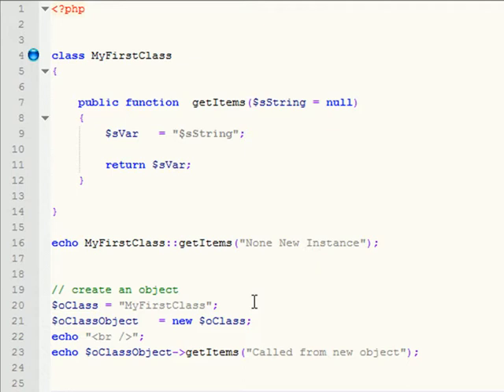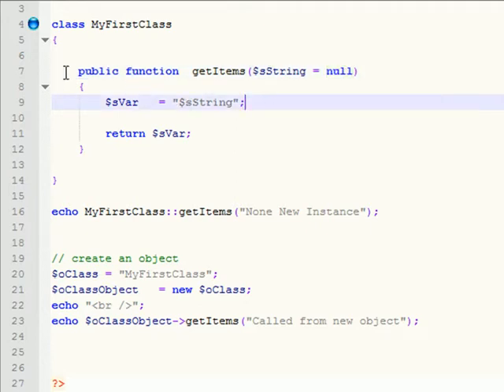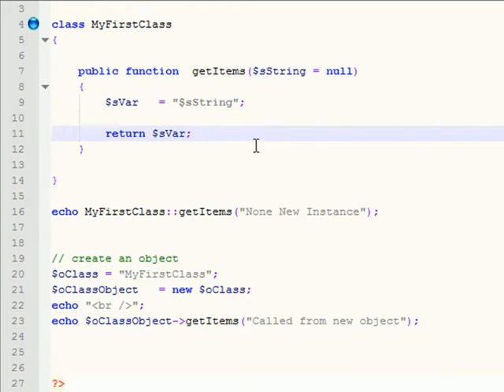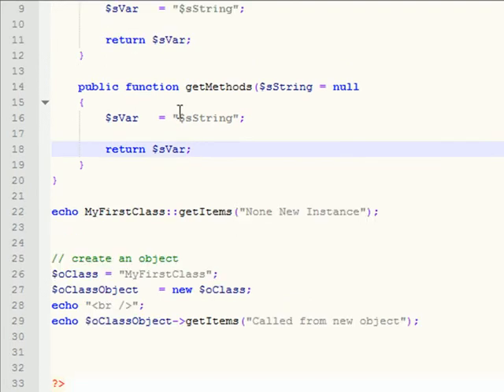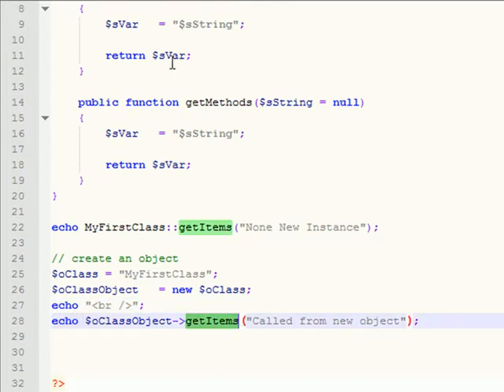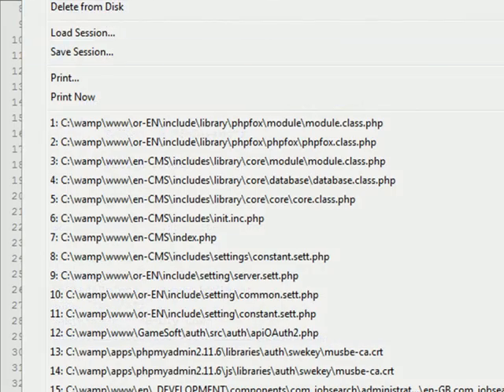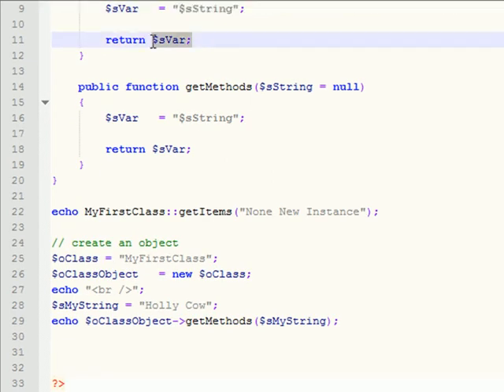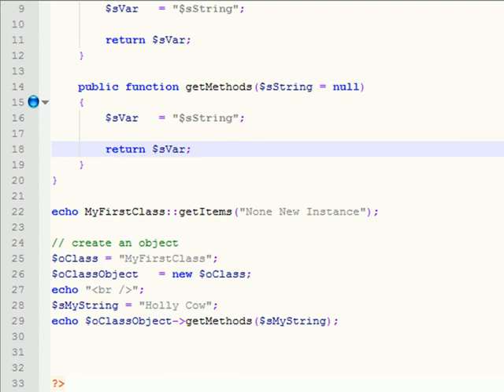PHP : Class Methods - Object Orientated Programming Basics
Code Editor:: Notepad++ (FREE)

Will